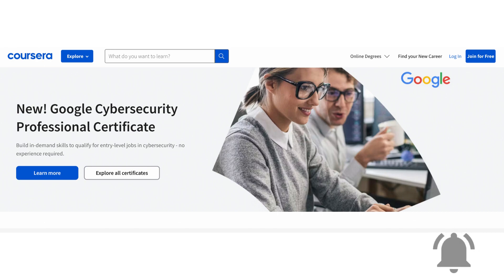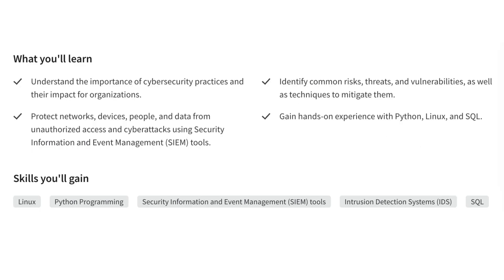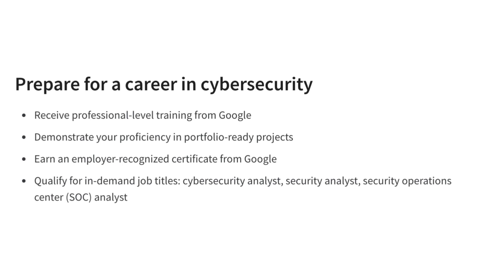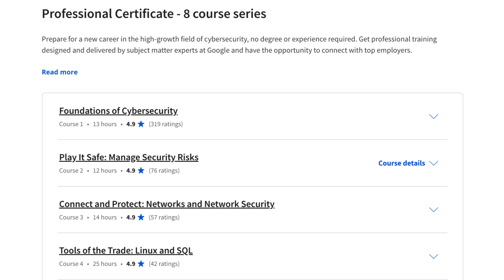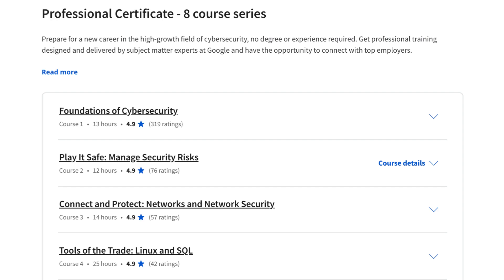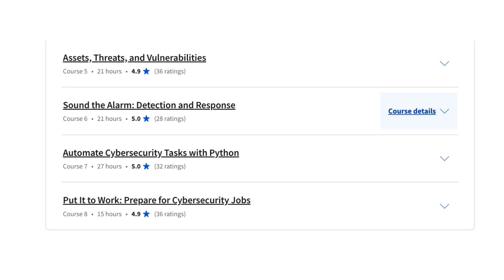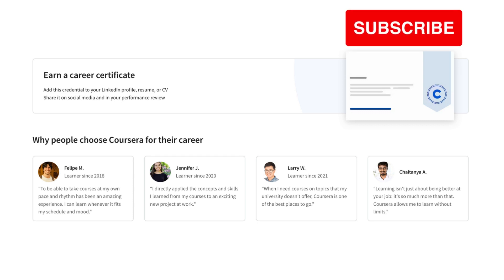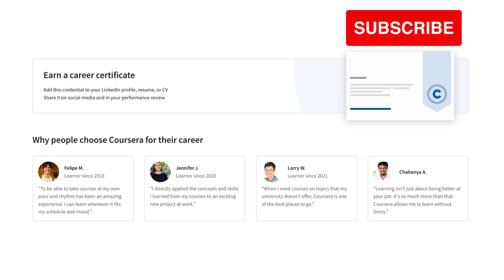Google Cybersecurity Course on Coursera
In today's digital age, cybersecurity is more important than ever. As technology advances, so do the threats posed by cybercriminals. To address this growing concern, Google has partnered with Coursera to offer the Google Cybersecurity Professional Certificate. This comprehensive program equips learners with the essential knowledge and skills to navigate the complex world of cybersecurity. In this blog post, we will explore the key features and benefits of this certificate and how it can empower individuals to excel in the field of cybersecurity.

My Artificial Intelligence business book